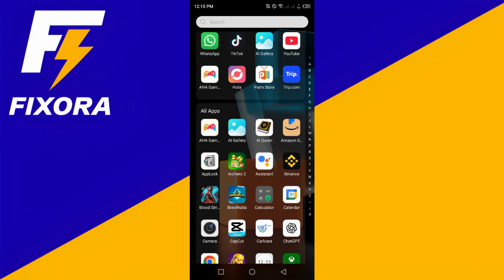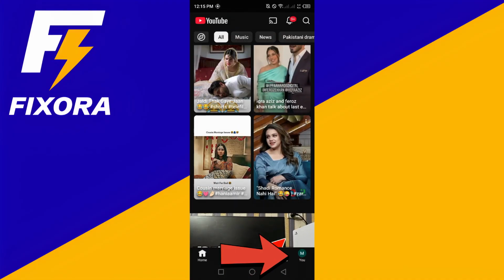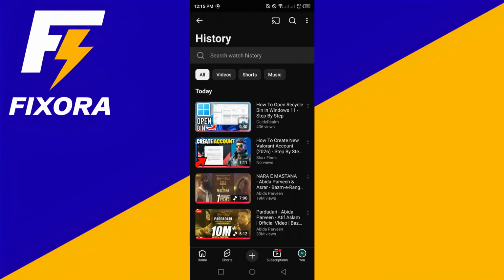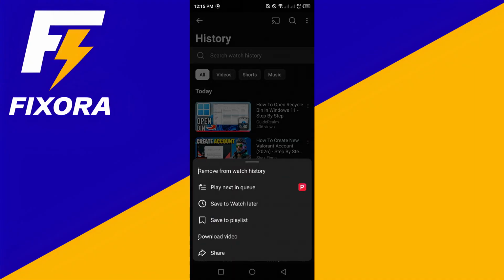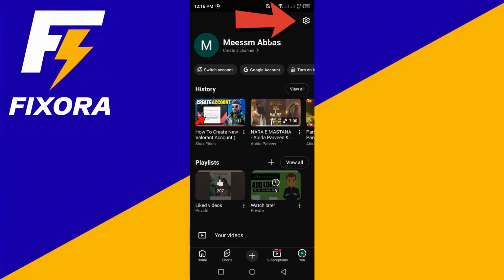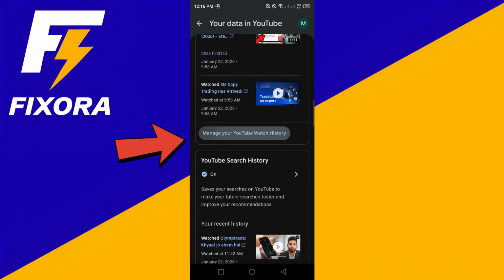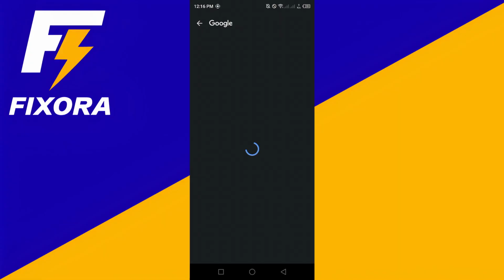How To See Your Recently Watched Videos on YouTube & Manage Watch History (2026)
Want to see your recently watched videos on YouTube or manage your YouTube watch history? In this video, I’ll show you exactly how to find, view, delete, pause, and control your YouTube watch history step by step.

This guide works on:
✅ YouTube Mobile App (Android & iPhone)
✅ YouTube Desktop / Browser
✅ Google Account Watch History

Whether you accidentally closed a video, want to clear history, or manage recommendations, this tutorial covers everything you need in under a few minutes.

Watch till the end to fully control what YouTube recommends to you.